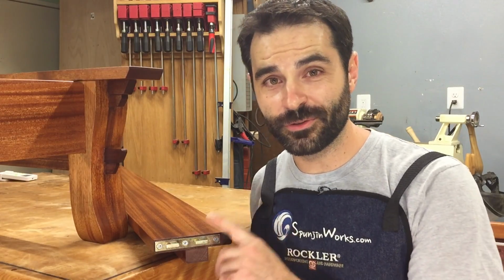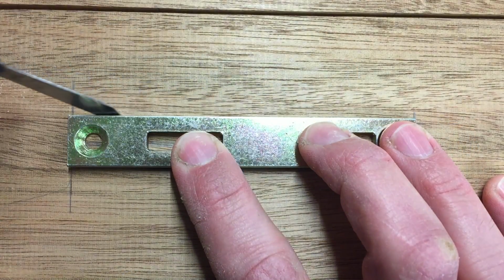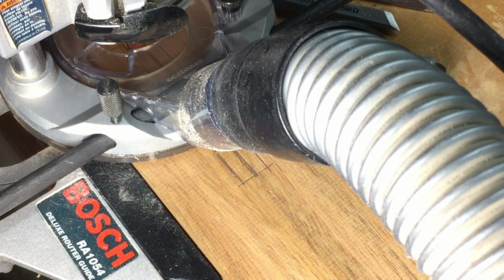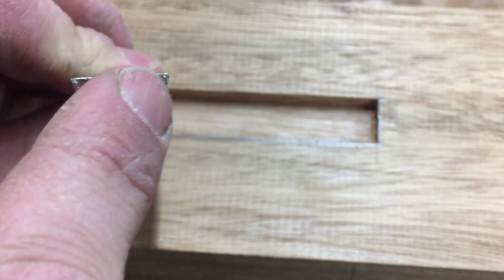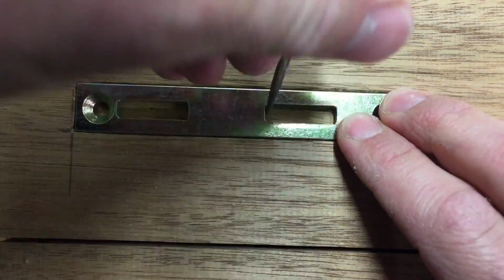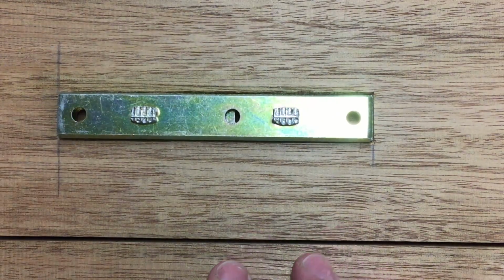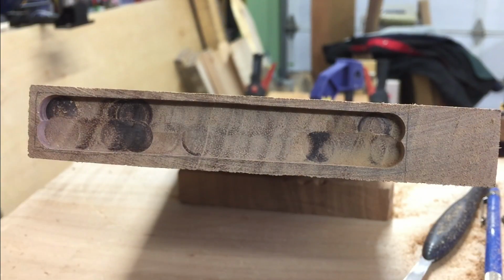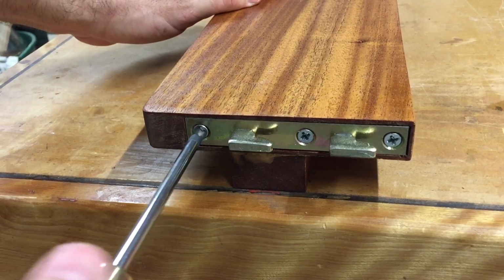Rockler Heavy Duty Bed Rail Fasteners // How-To (Ep. 51)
In this episode (not a sponsored video) I show how to install Rockler's Heavy Duty Wrought Steel Bed Rail Fasteners on the foot and rail of a bed.  The process is simple and can be done easily with a router, chisel, and a 1/4" drill bit.  The hardware is inexpensive and comes in two lengths: 4" and 6".

Chinese Inspired Bed - Coming Soon!

Soundtrack:
"Hip Hop is in Your Veins"
Catch 22 Music

Periscope: Sean Rubino (@seanrubino)
Beme: spunjin